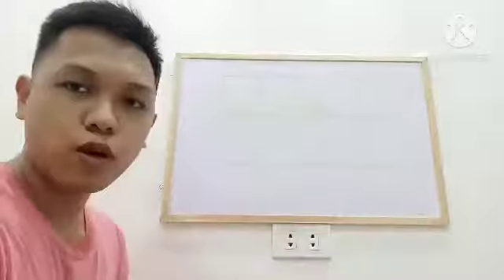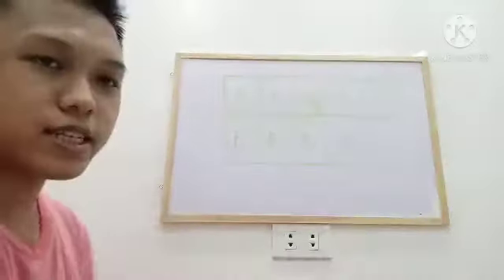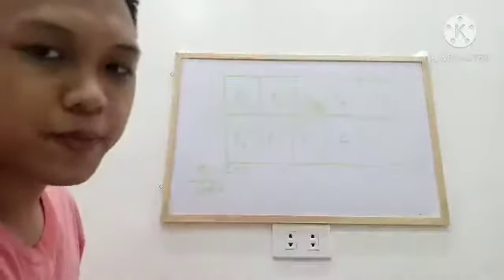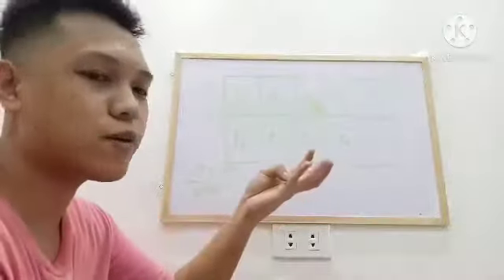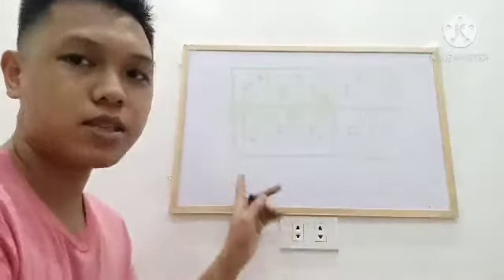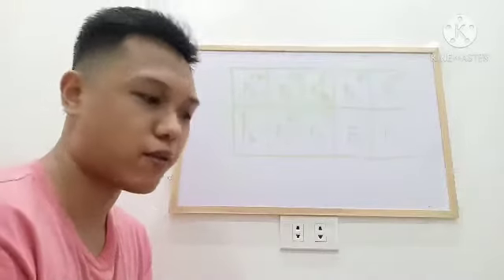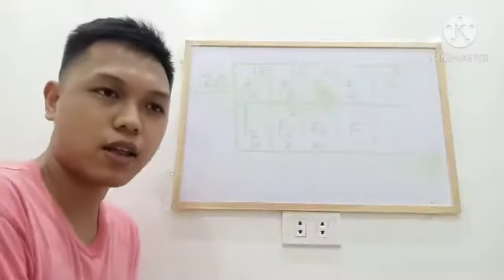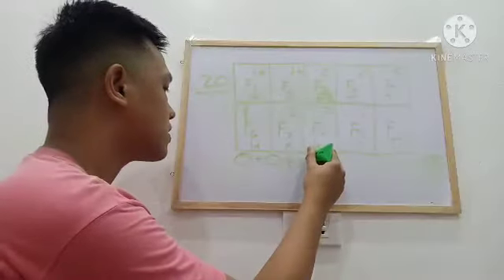Primary Classification - MEMORACION, JULIUS, R. km 20211104 360p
Primary Classification of Fingerprint